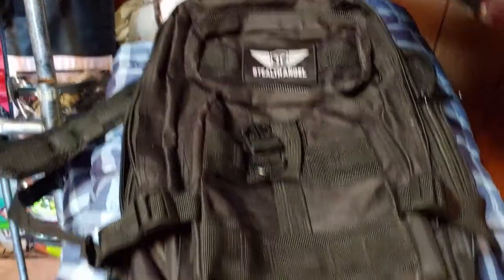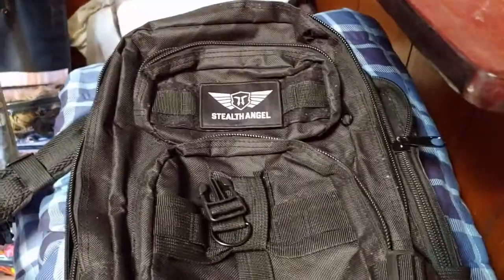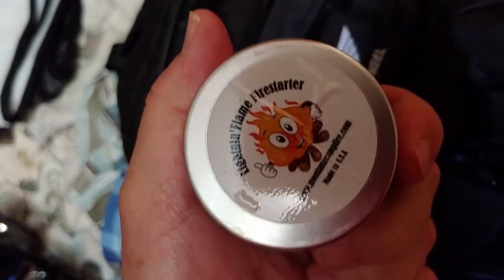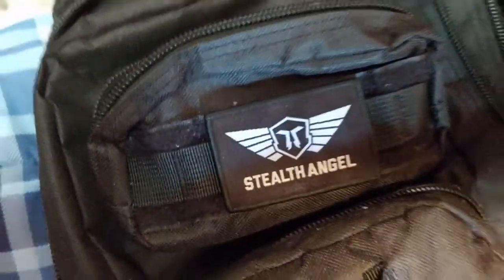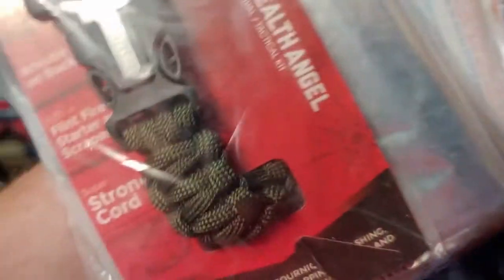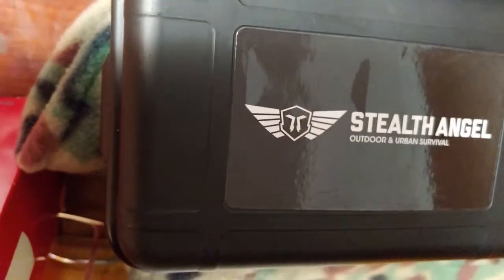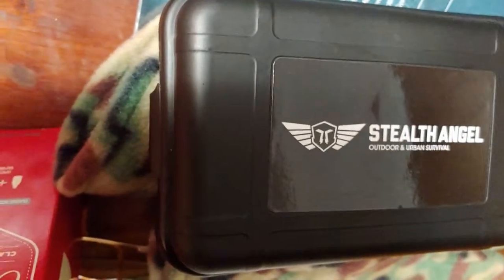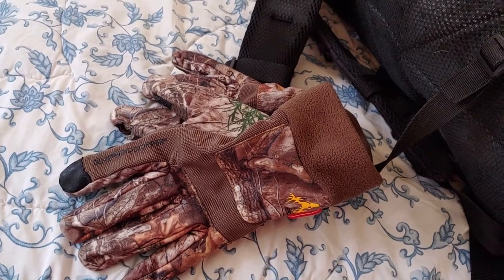stealthangel restocking bag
we need to restock our stealth angle bag again added some new stuff